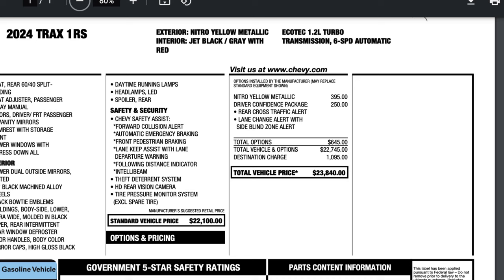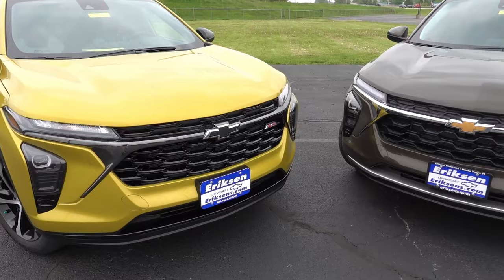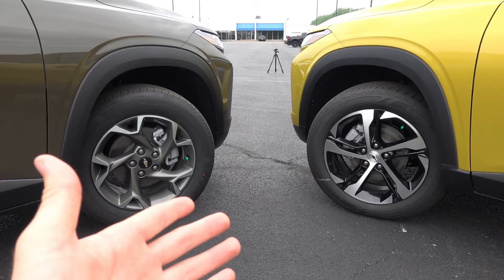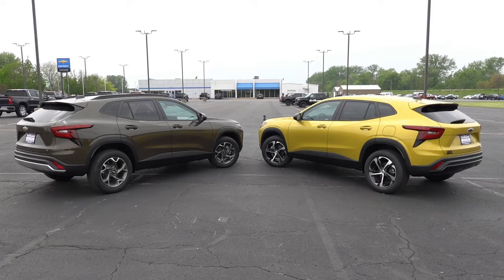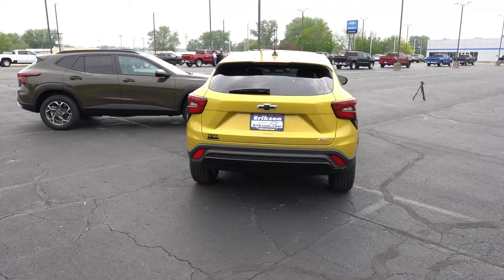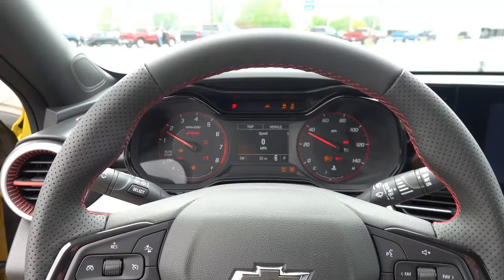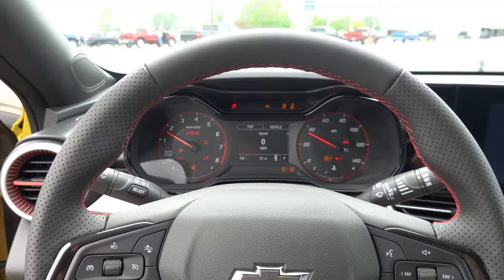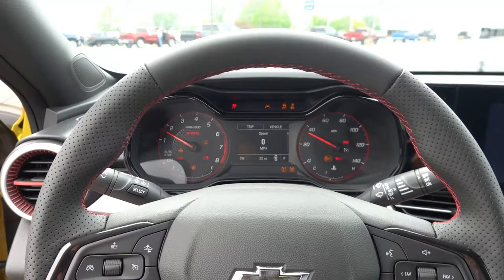2024 Chevy Trax 1RS vs LT | Side by Side Trim Comparison!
The 2024 Chevy Trax 1RS and LT may be two trims considered in your search for a new vehicle. The two Trax in this video are finished in Harvest Bronze and Nitro Yellow. In comparing the 1RS and LT side by side, you'll see many key differences in terms of styling, features, and options. In addition to the items mentioned in this video, you cannot get the following on the 1RS (but are available on the LT, 2RS, and Activ):

- Adaptive Cruise
- Wireless Charging
- Certain Exterior Colors

Let me know what you think of the 2024 Chevy Trax down in the comments and which one you would choose and why?